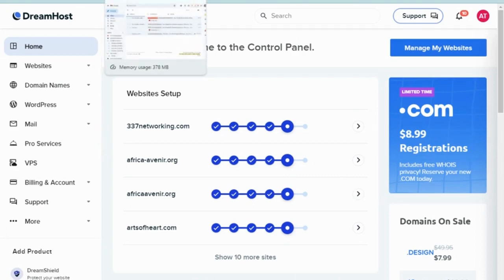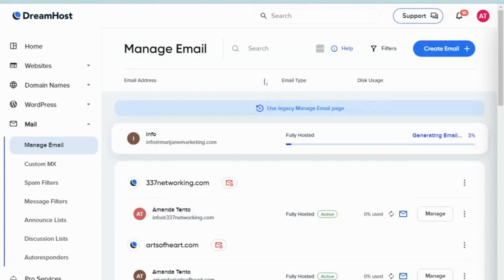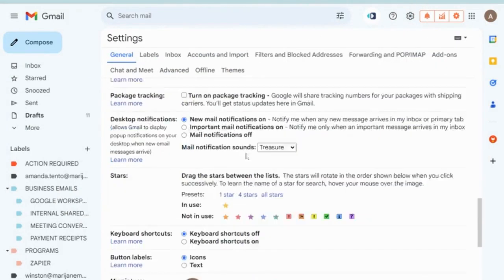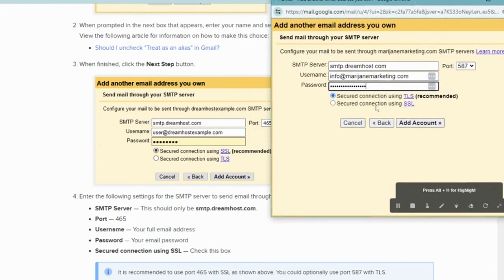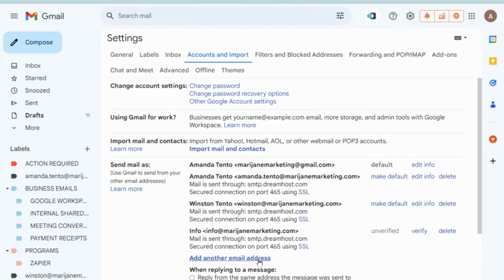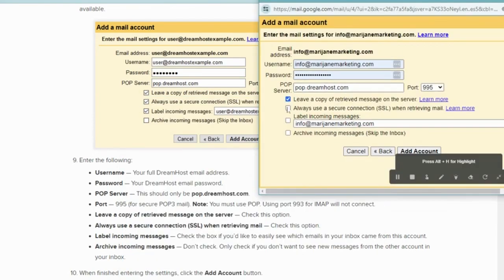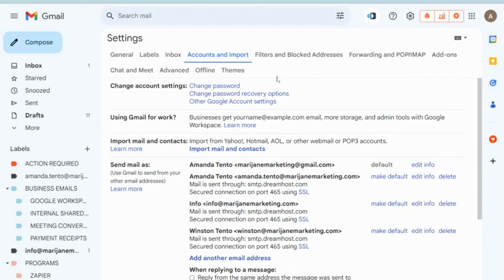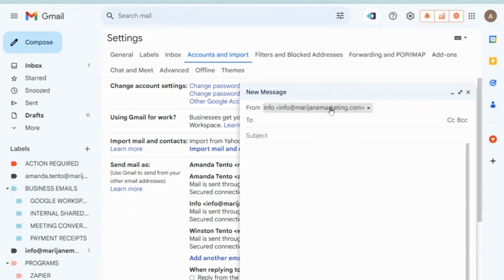How to Create and Manage a New Custom Email Domain Account in Gmail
In this video, Amanda Tento demonstrates how to set up a new custom email domain account from your web hosting and forward it to your existing Gmail account. She also shows how to send and receive emails from your webmail through Gmail.

Covered in this video:

- Creating a new email account from your web hosting

- Forwarding webmail to your existing Gmail account

- Sending and receiving emails through Gmail

- Setting up aliases for sending emails

- Managing bulk email from your domain's webmail

00:00 Access and manage Gmail, Yahoo, and more.

04:47 Set up a new email account in Gmail.

06:30 Get free webmail from Wix, Squarespace. Contact for help.

NOTE:
Google and Yahoo have implemented a restriction preventing the sending of emails using a Gmail or Yahoo address from email clients other than Gmail or Yahoo. It's important to note that this rule is not exclusive to any email provider; it applies to all bulk senders, regardless of the chosen marketing platform. Failure to comply with these requirements may lead to your emails being marked as spam starting from February 2024 and beyond.